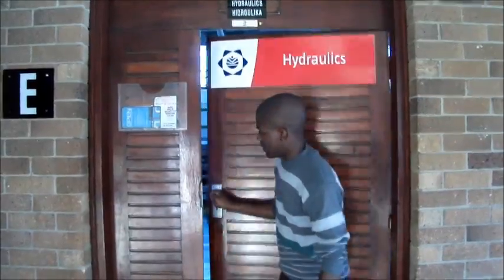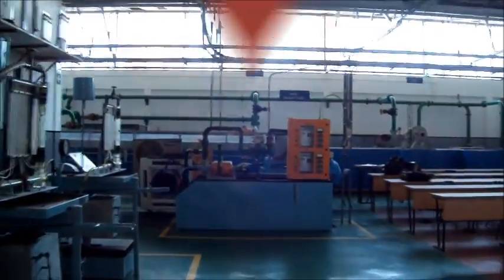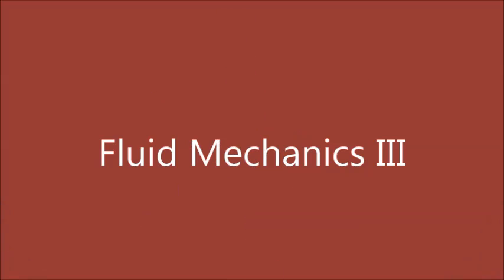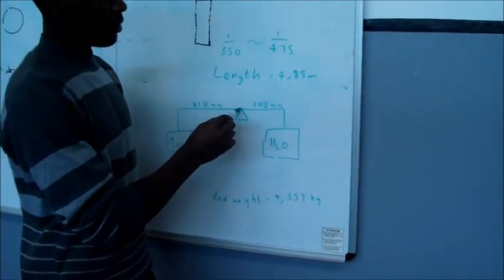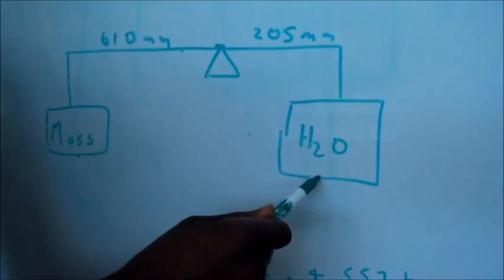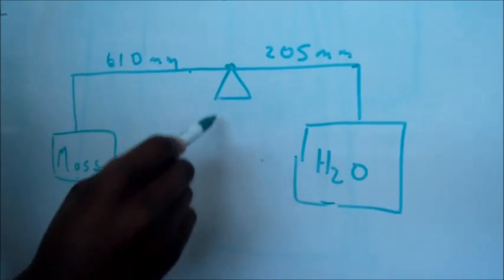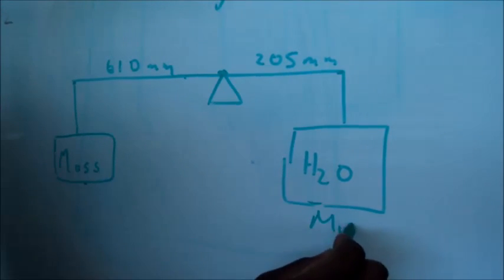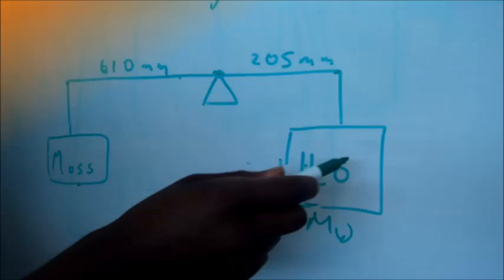Fluid Mechanics III Practical 1 - Manning coefficient for a Perspex channel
This video explains the procedure on how to conduct the experiment to determine the Manning coefficient for a Perspex channel